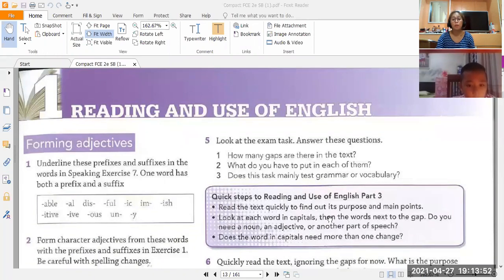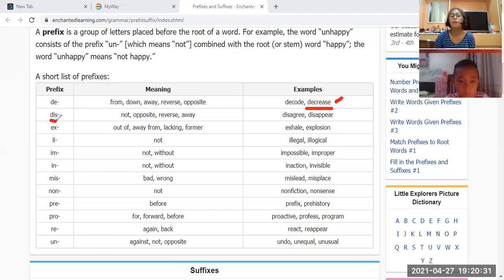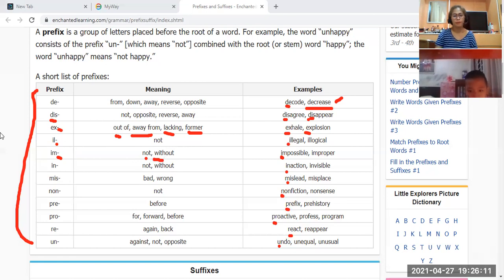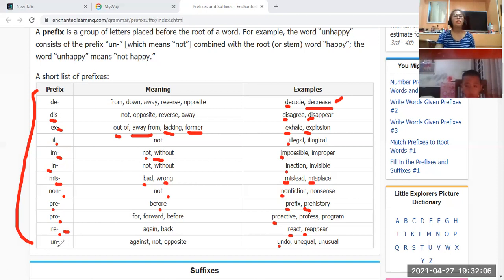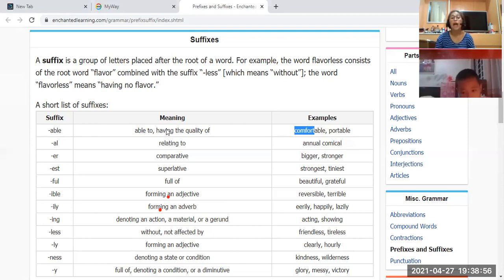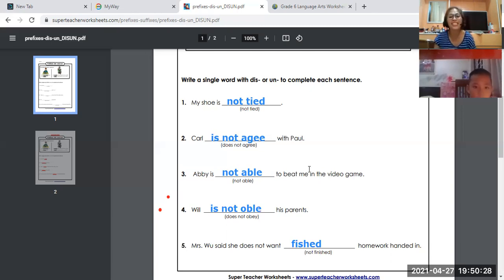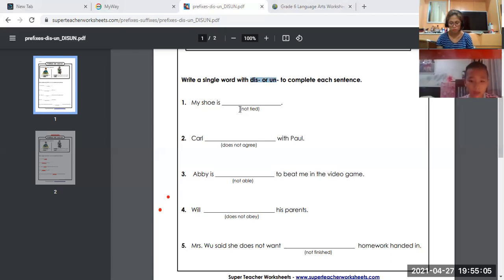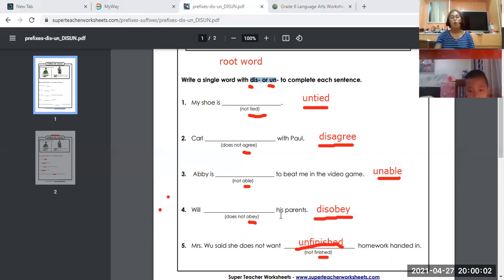4-27-pk1104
Prefixes and Suffixes-FCE